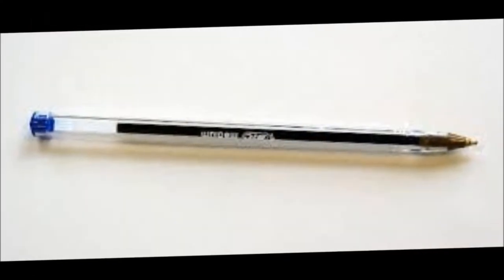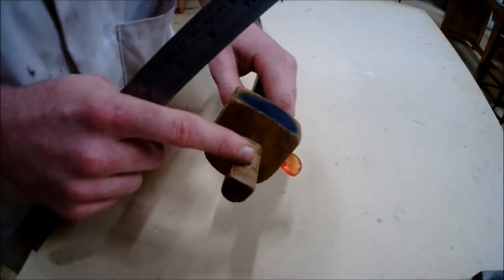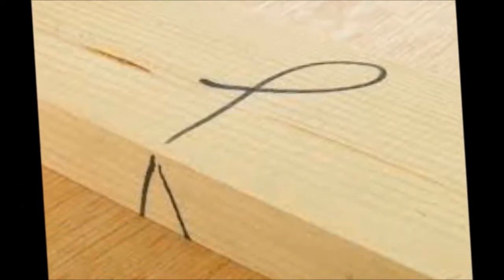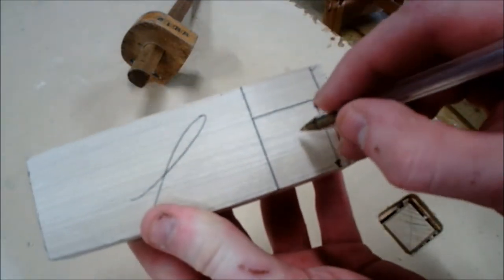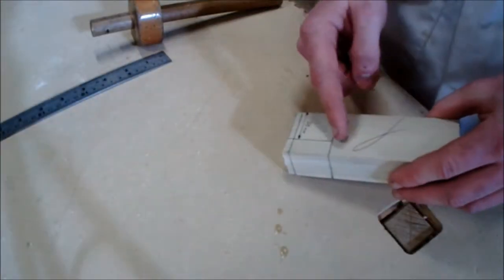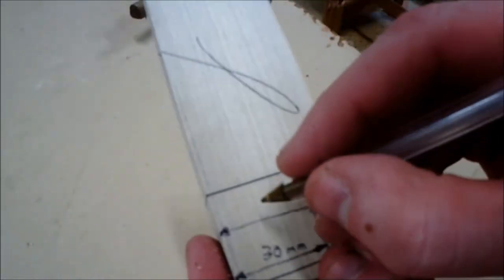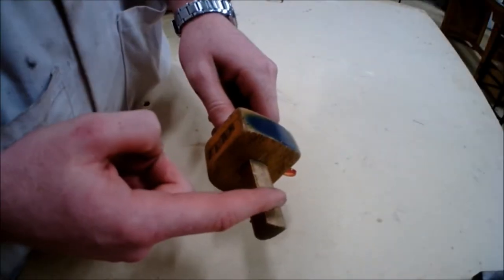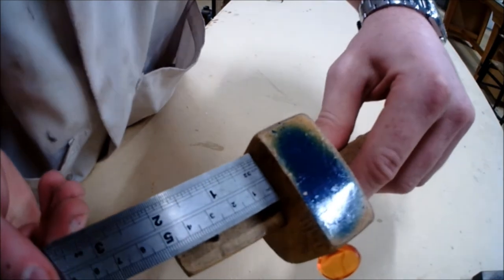Marking Gauge Part 1 Importance of accurate measurments